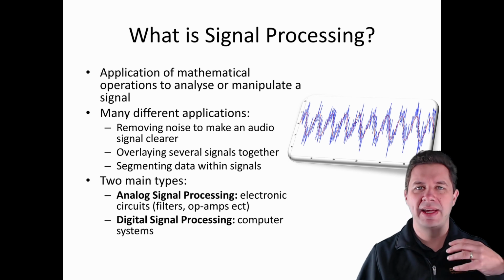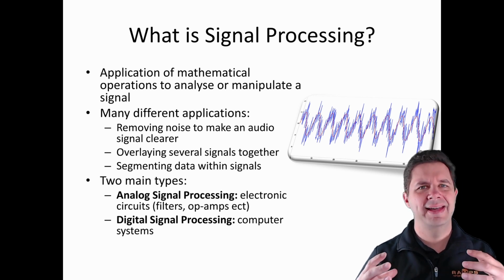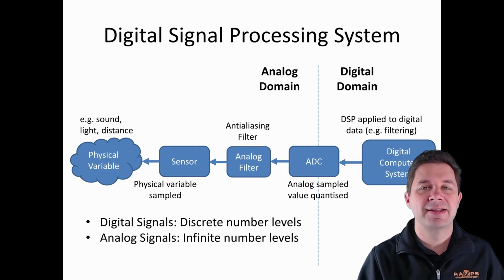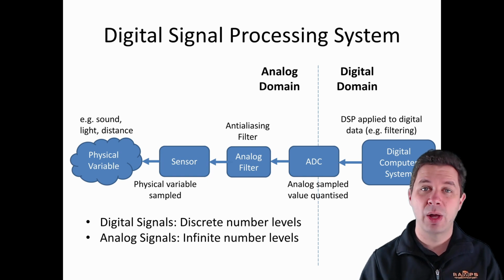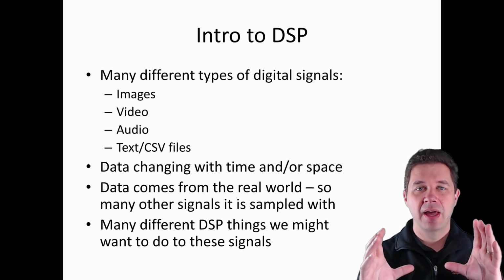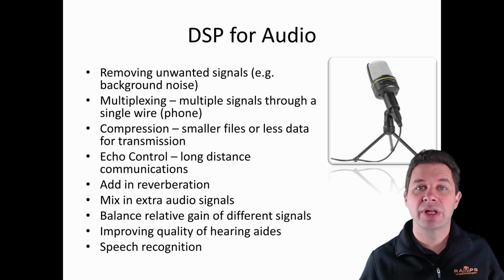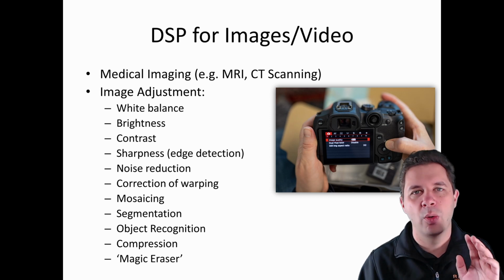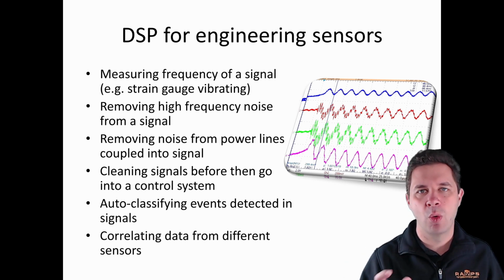EMS3001 W4 b